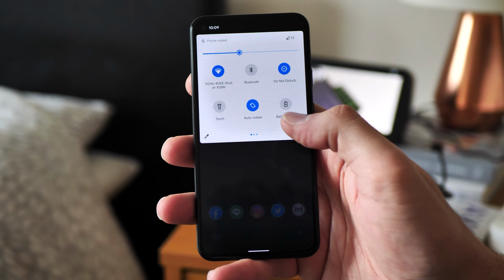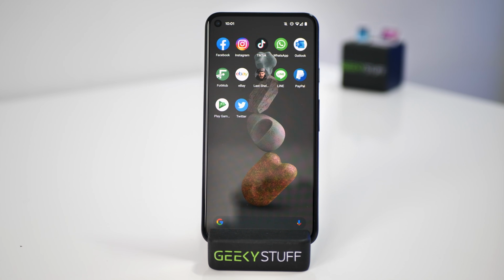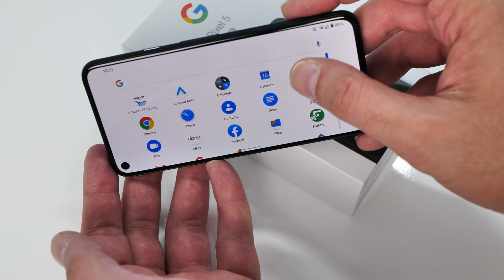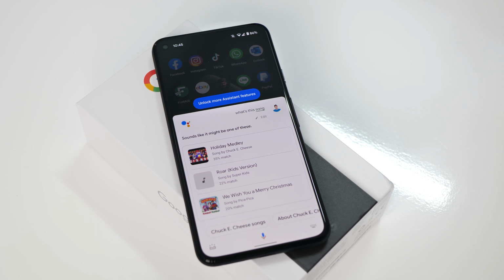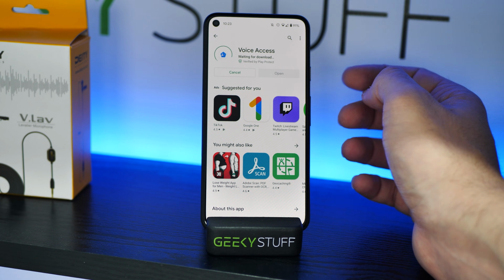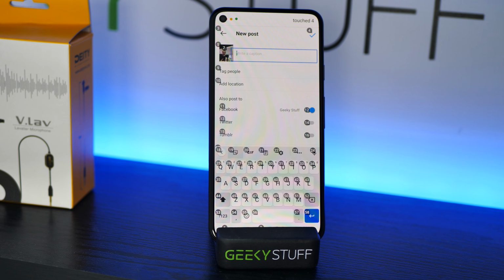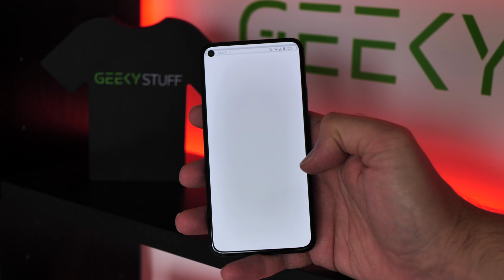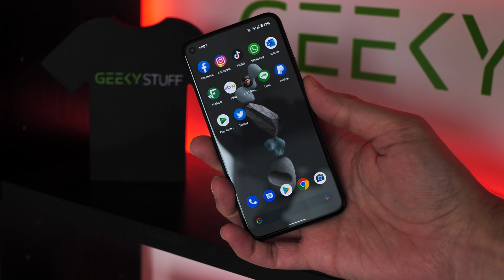Google Pixel 5 Top Tips & Features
Pixel 5 Top Tips & Features - I go over some really cool tips and features in Android 11 on the Google Pixel 5. Also testing the new Hum To Search feature in google assistant.

Pixel 5 On Amazon